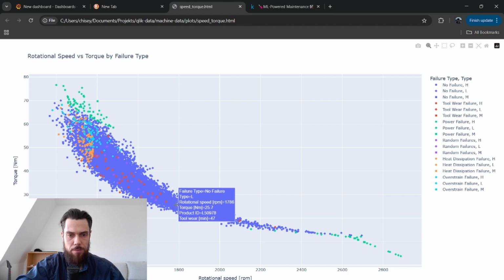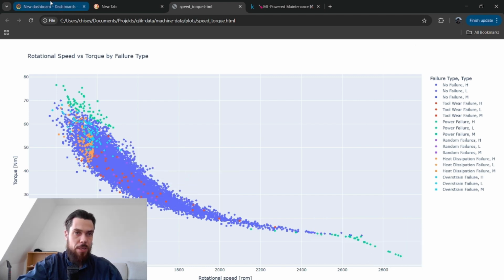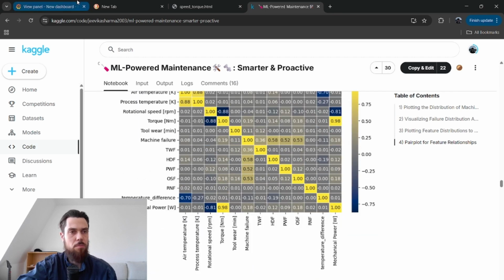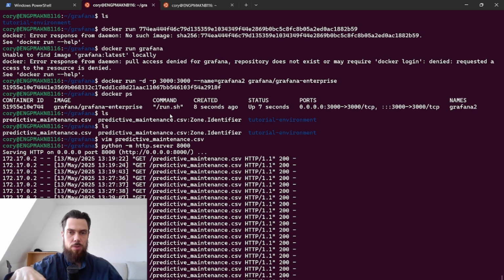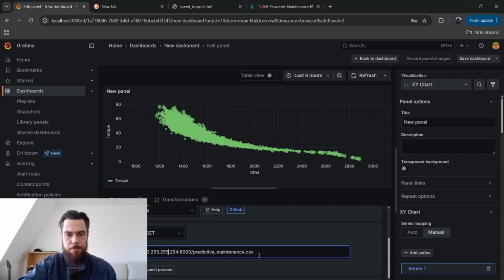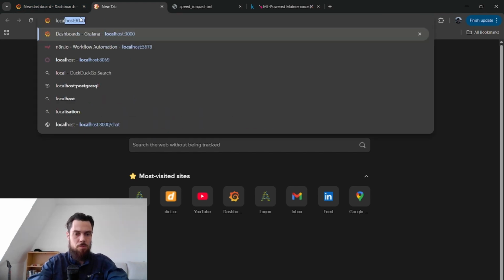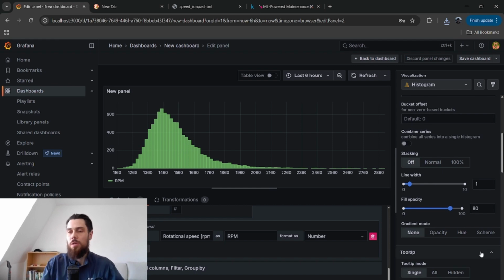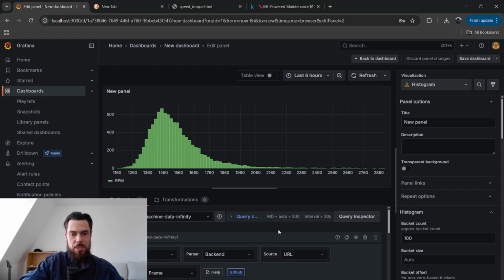Data visualization using Grafana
I setup an example dashboard using grafana. The sample data is from Kaggle, it is a predictive maintenance dataset showing failures in machines.
Docker is used to run the grafana container, the csv is served using http so grafana can connect to it. Once that backend is setup, creating a dashboard becomes quite easy!

Definitely a great open source alternative